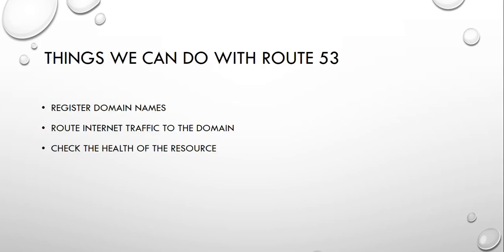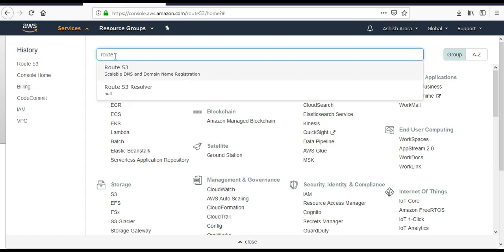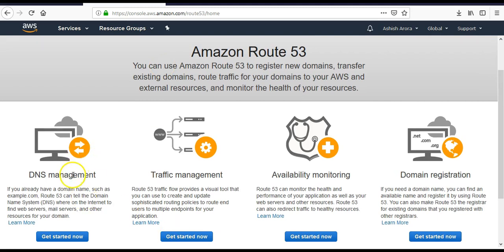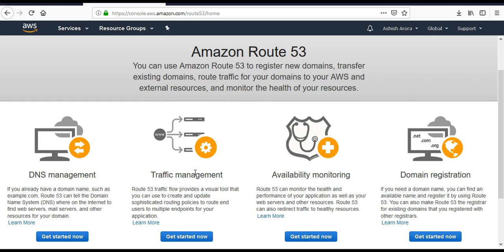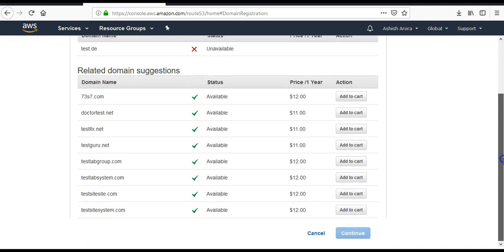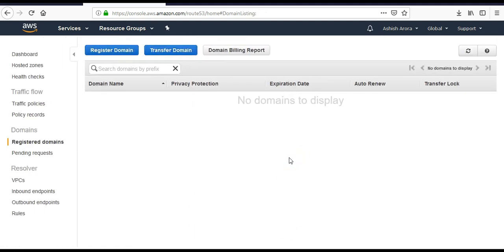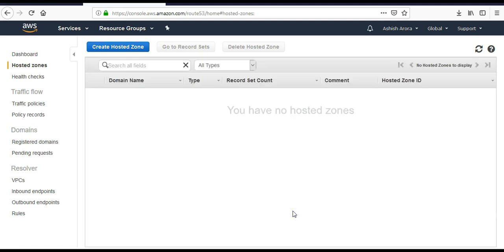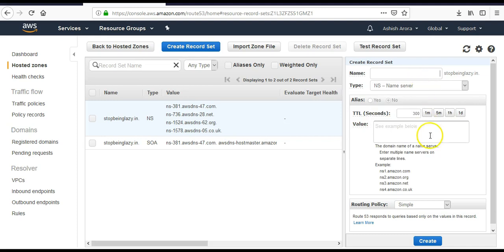ROUTE 53 AWS TUTORIAL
This is ROUTE 53 AWS TUTORIAL for AWS Solution Architect Associate Level Exam.
This video covers the overview and lab on how to register a domain in ROUTE 53 in AWS.
These videos will help you prepare for AWS Certification.